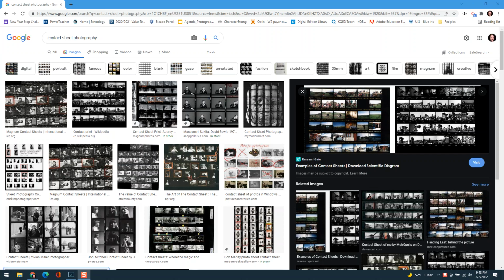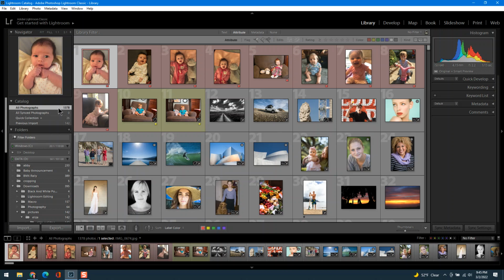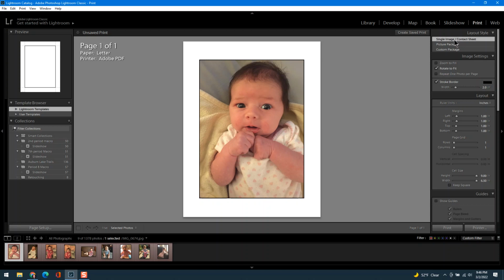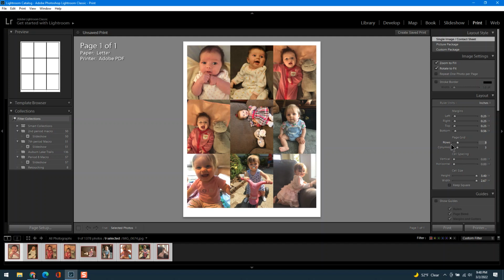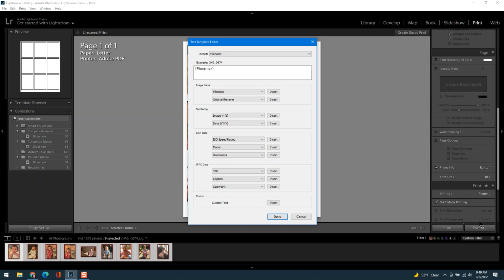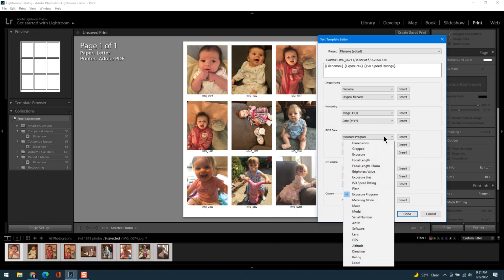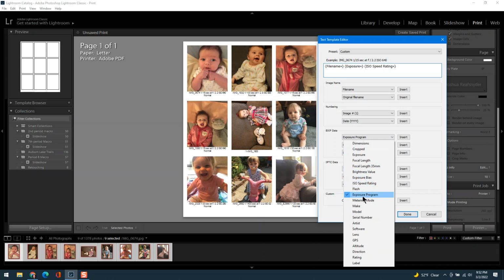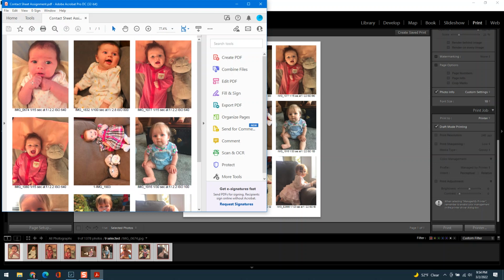How to make contact sheets in Lightroom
A walk through on how to make contact sheets in Lightroom